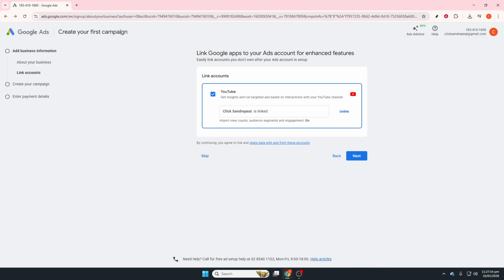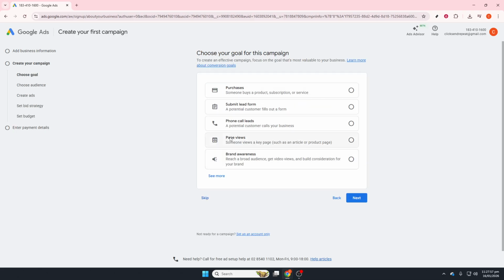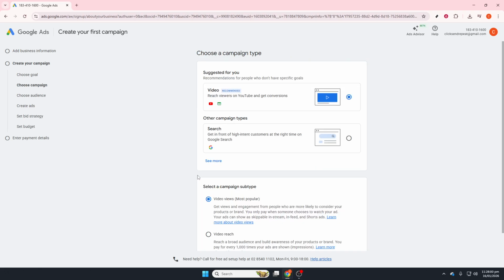How To Earn Money Online From Google Adsense Complete Free Course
Stop chasing pennies and start building a digital asset. 💰 In this video, I’m giving away my Ultimate 2026 Free Course on How to Earn Money Online from Google AdSense.